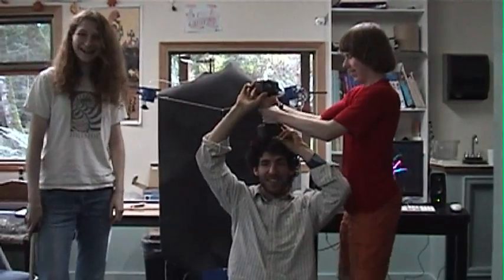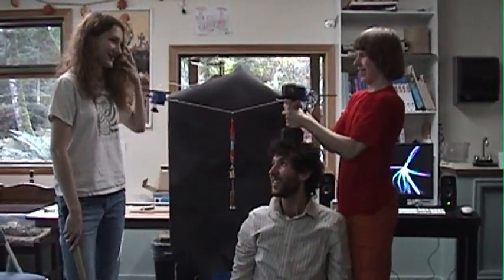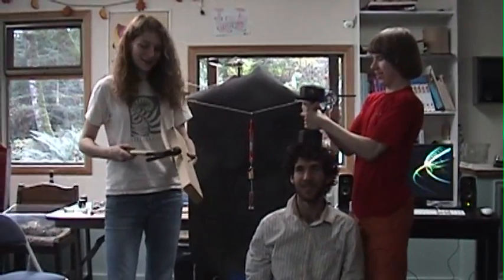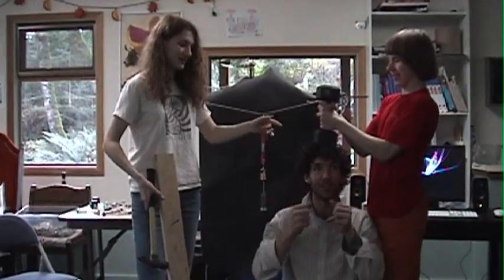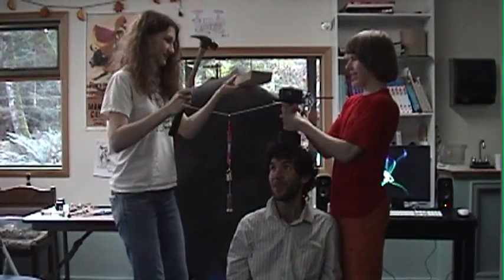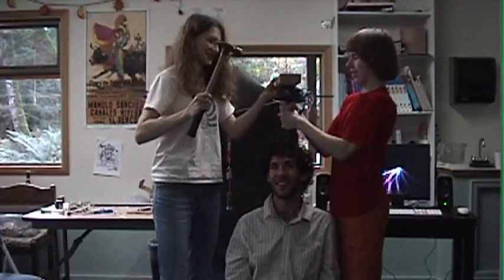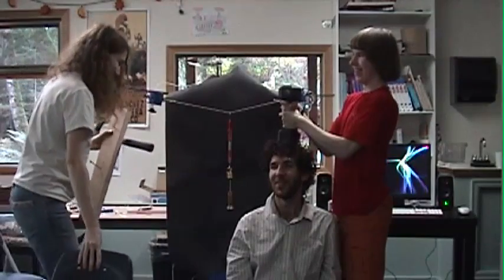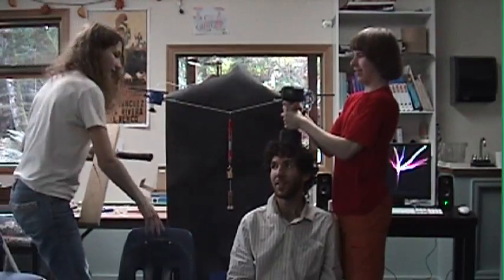Inertia Demonstration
The third of 5 short videos of entertaining and informative demonstrations from Brad Lignosky's physics class at Hillside Student Community.

In this demonstration, Brad gets hammered!